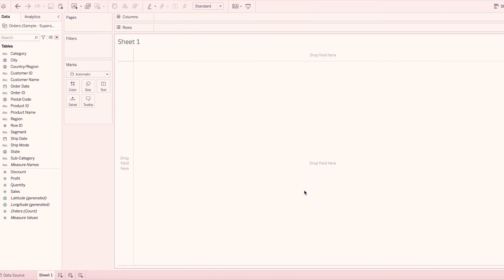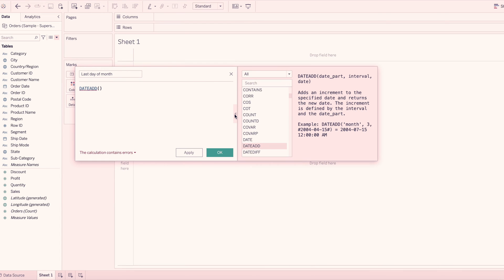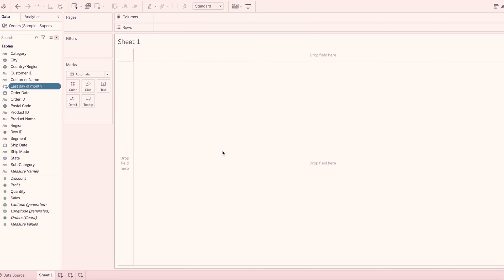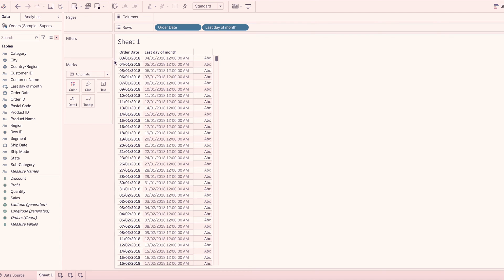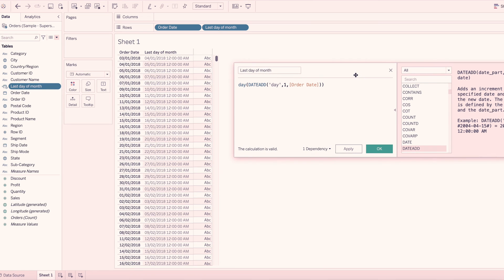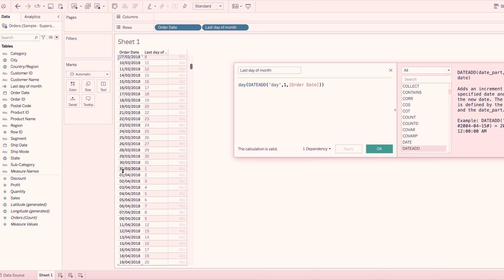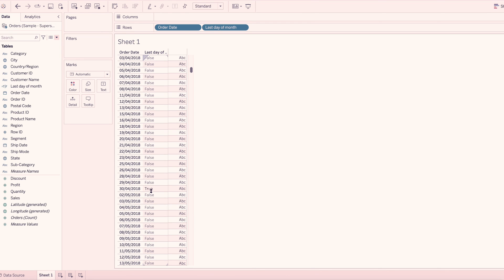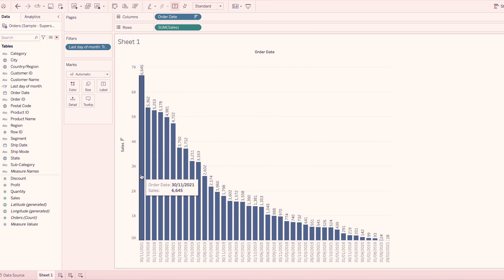Tableau in Telugu - Calculation to find sales on month end for each month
Calculation to find sales on month end for each month
Dateadd function in Tableau
Day function in Tableau
Tableau real time calculations
Tableau calculation examples
Tableau tutorial in Telugu
Tableau in Telugu
Tableau Telugu